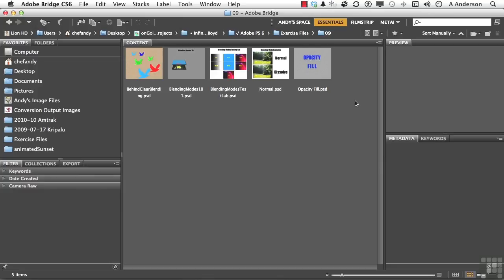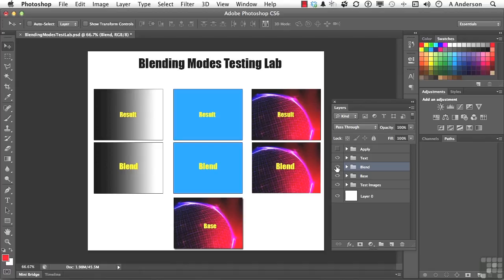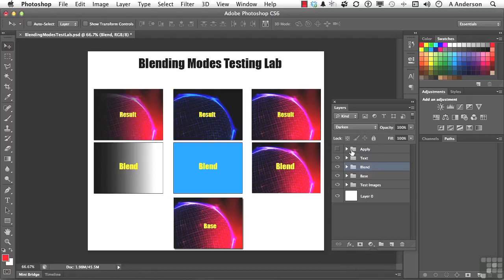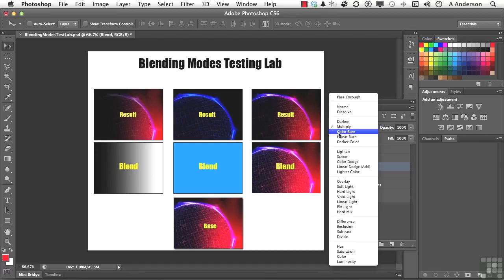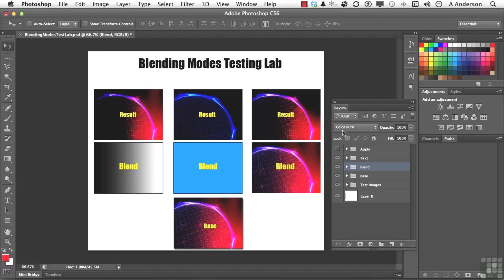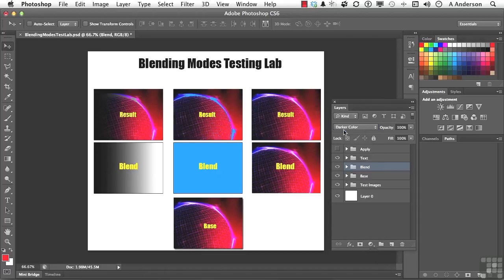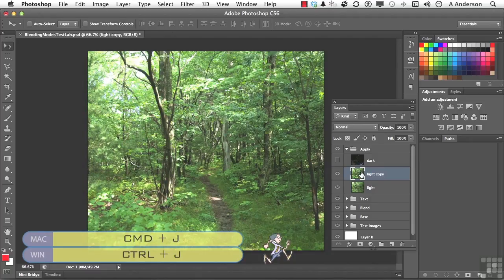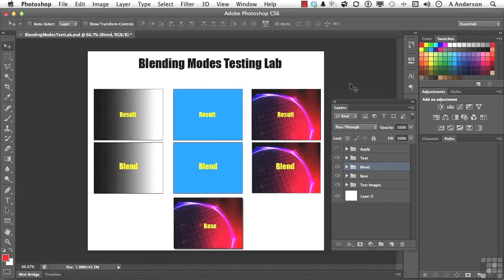09 05 The Darken Blending Modes